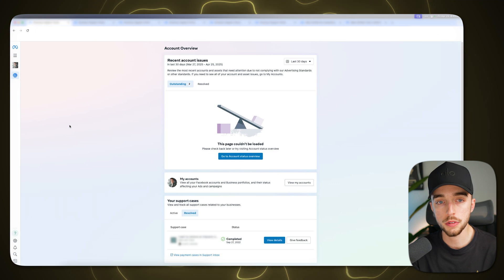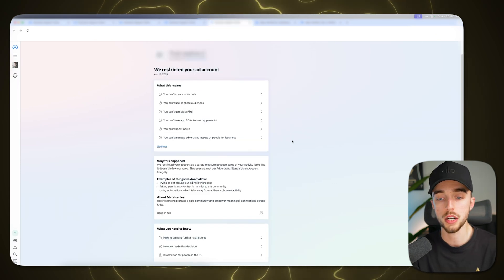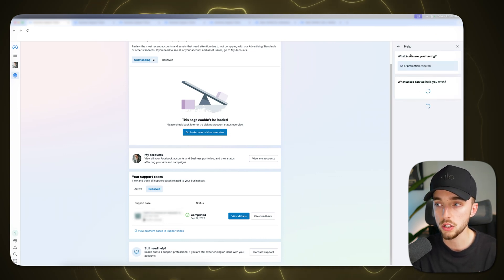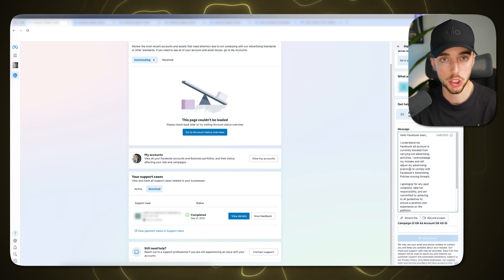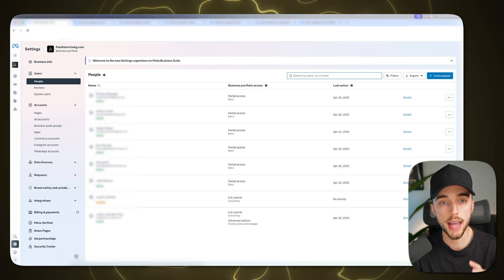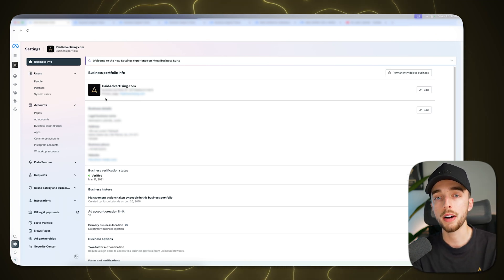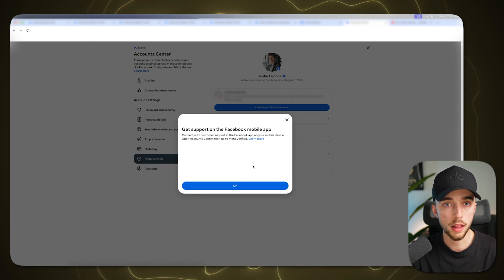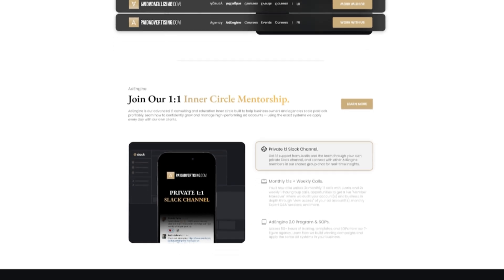How To Recover A Disabled Facebook Ad Account In 2025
In this video I show you exactly how to recover a disabled Facebook ad account in 2025, even if Meta says it’s permanently banned.

I break down the different types of account restrictions you might see and what each one really means for your Meta ads.

You’ll learn how to contact Meta Business Support, what message template to use when appealing a ban, and how to boost your chances with a screen recording.

I also share pro tips on creating a new ad account, increasing your account creation limit, using Meta Verified support, and what to do if your entire business is restricted from advertising.